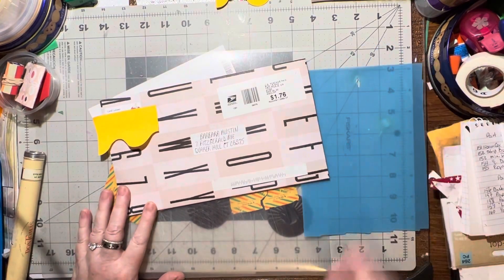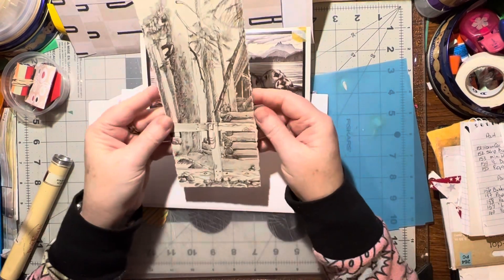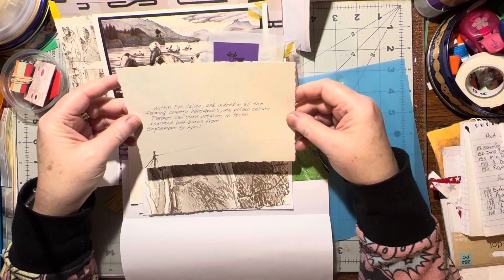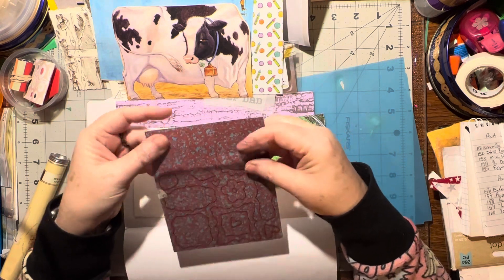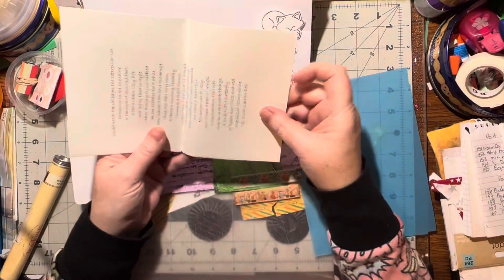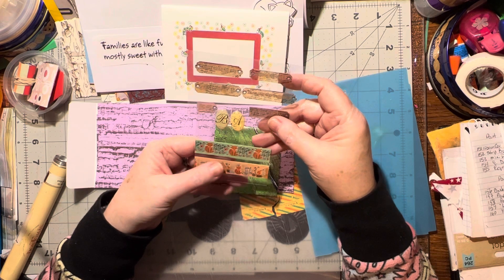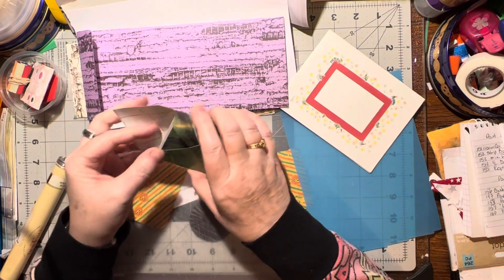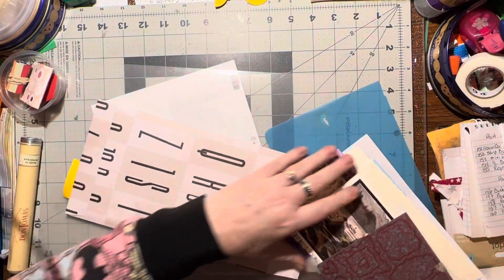(493) FLAT RAK ATTACK thanks to Carol Latimer!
Another video you may like:
60+ways to use paper strips 1” or less: